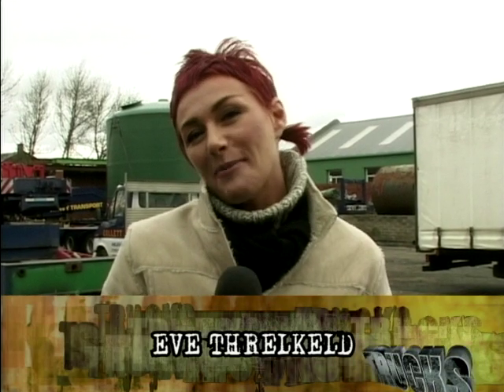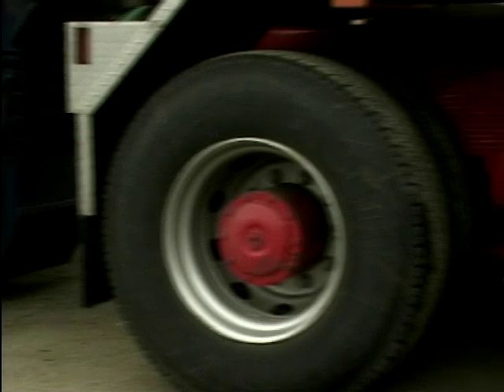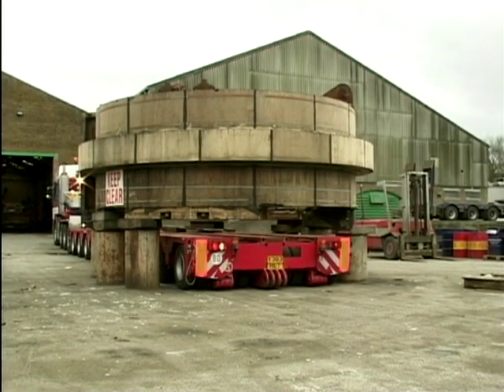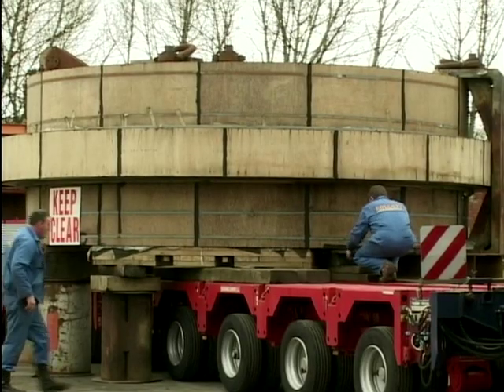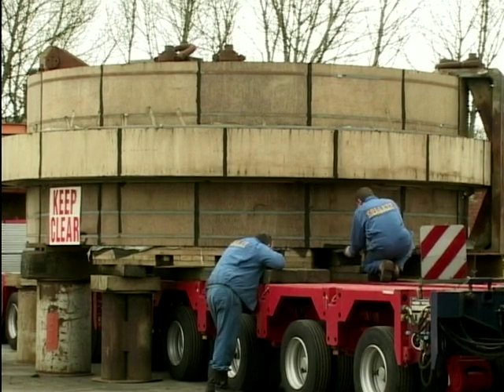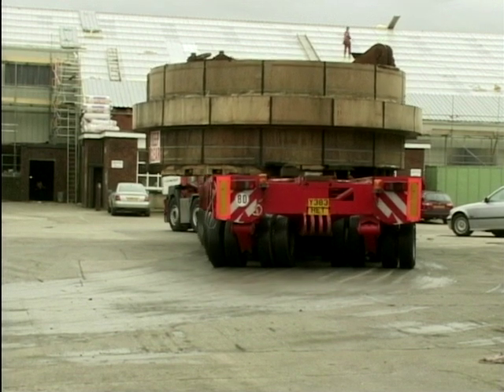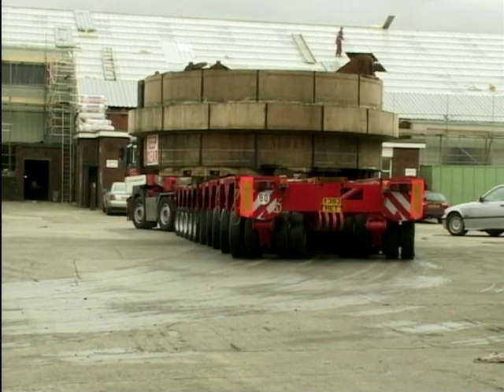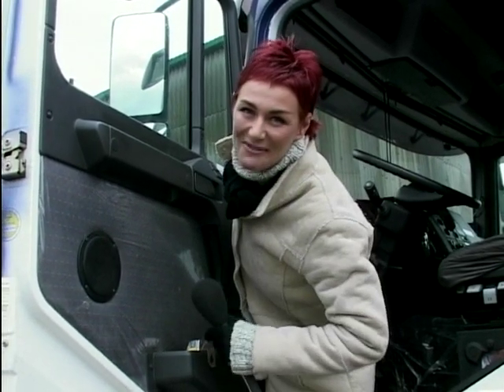The Advantages Of Modular Truck Trailers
Eve Threlkeld is in Halifax as she takes a look at a huge modular lorry trailer, and here to tell us more about the capabilities and advantages of this type of design is David Collett.